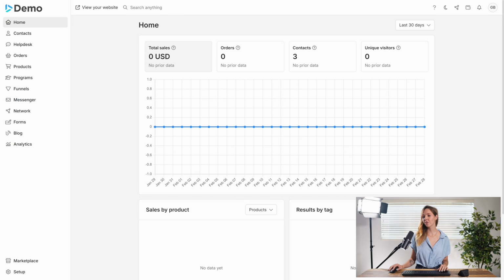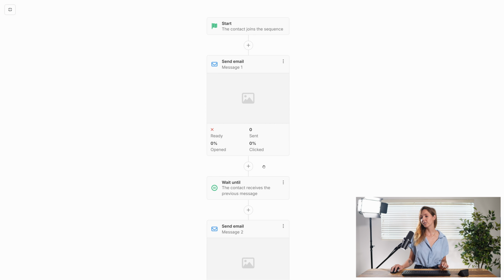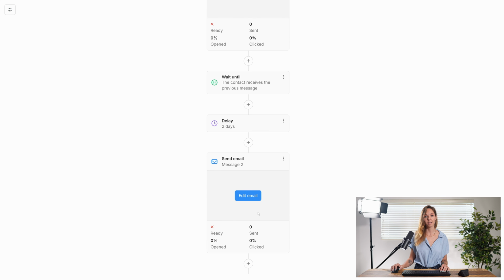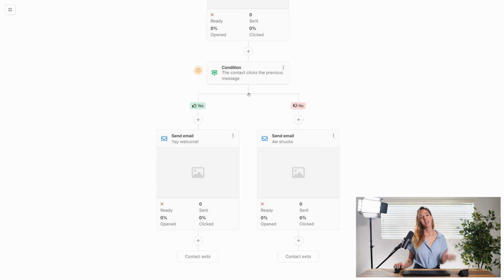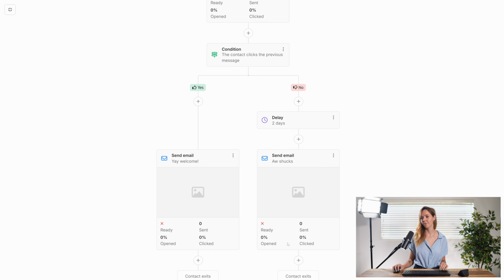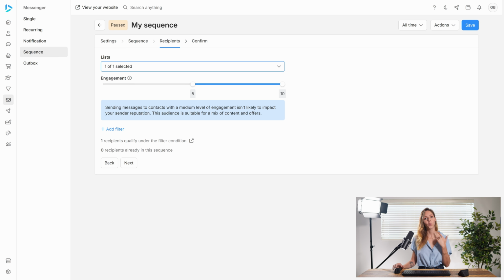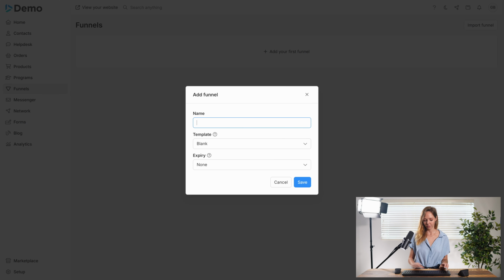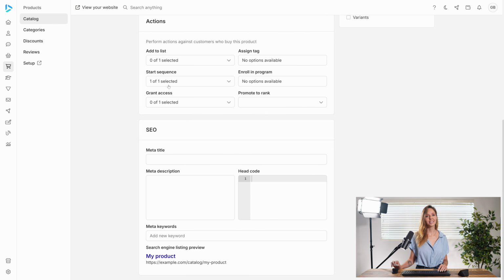05. Create and trigger sequences | Funnelr 2025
This step-by-step tutorial will teach you how to create and trigger sequence messages using Funnelr, the industry-leading marketing automation software.